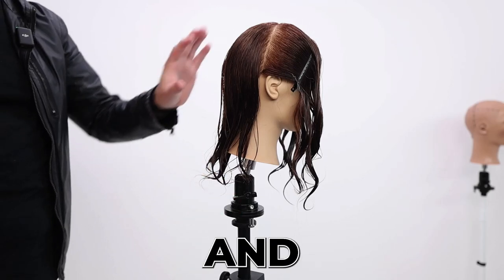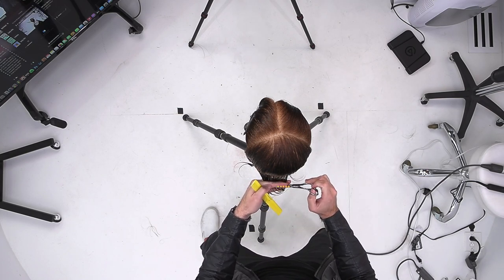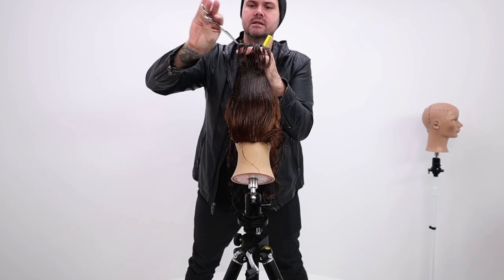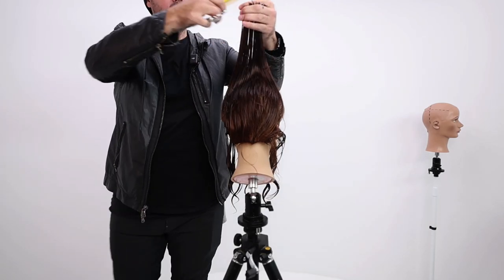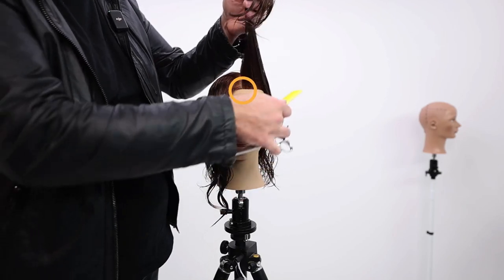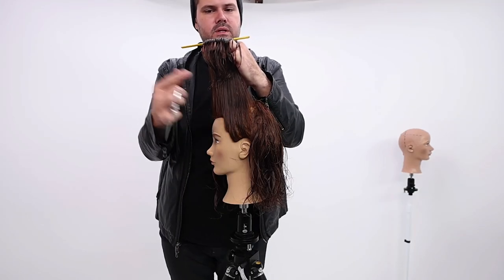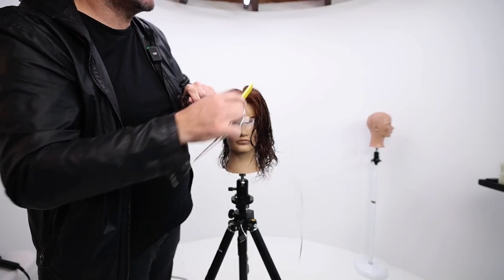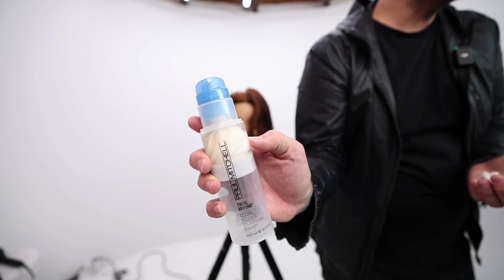How To Fix Heavy Hair With Airy Layers